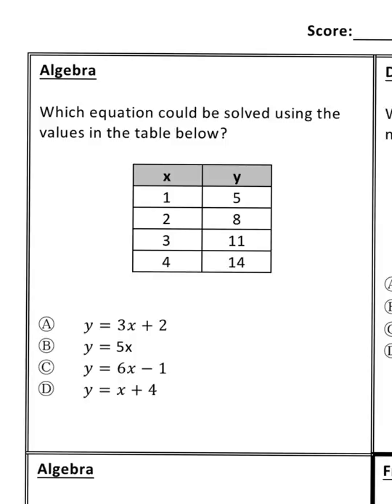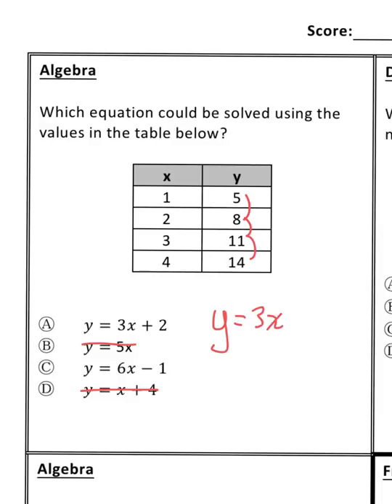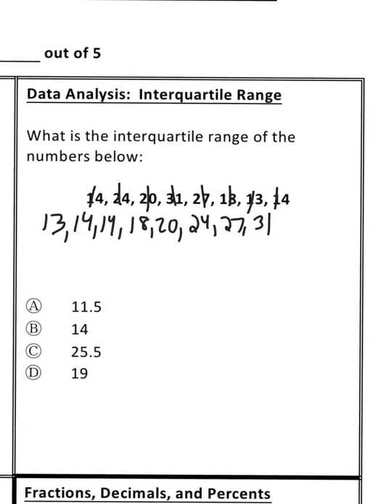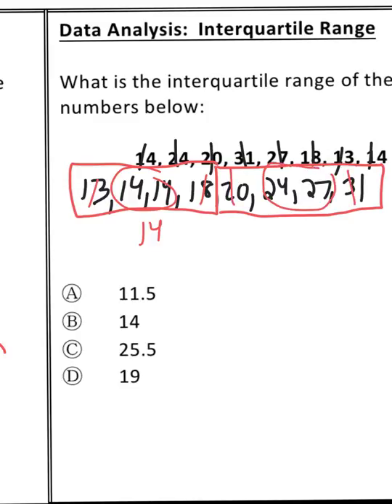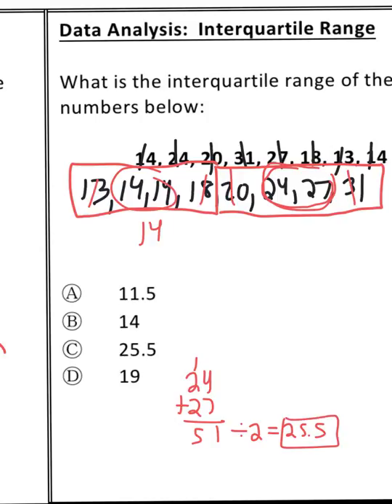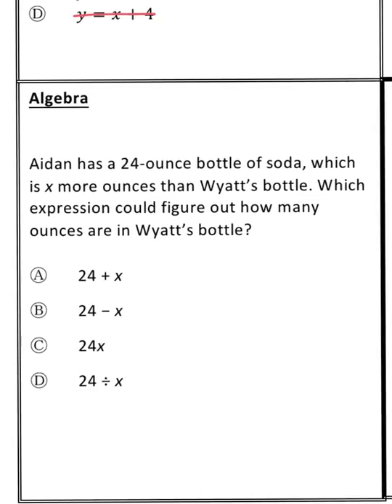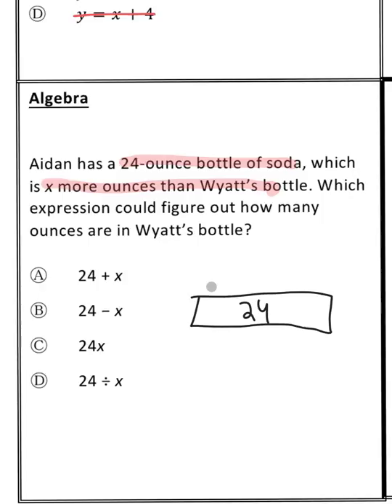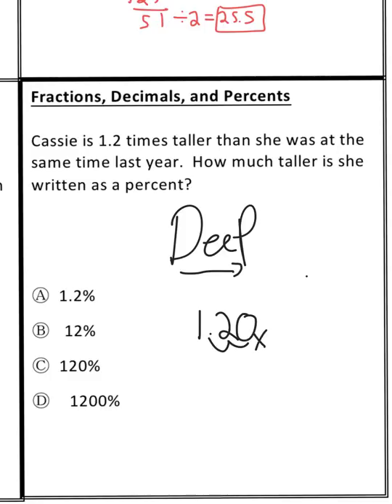Pssa power 75